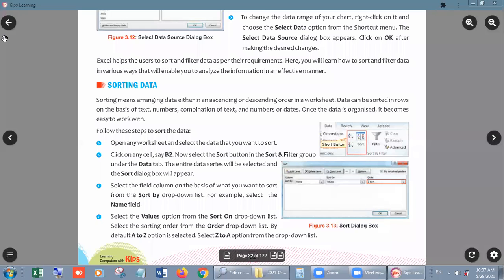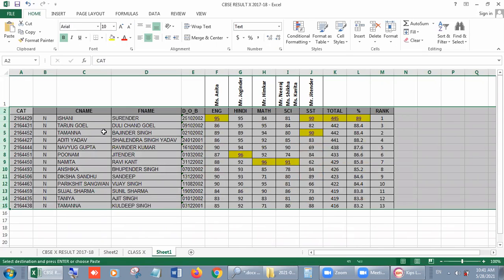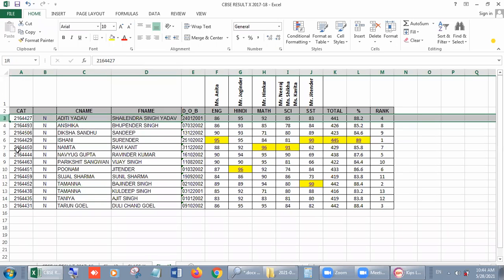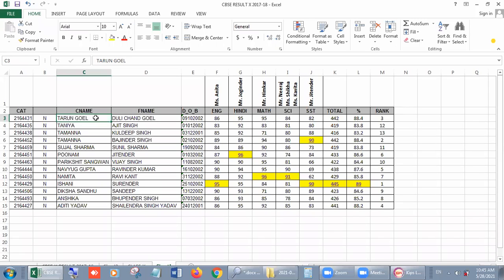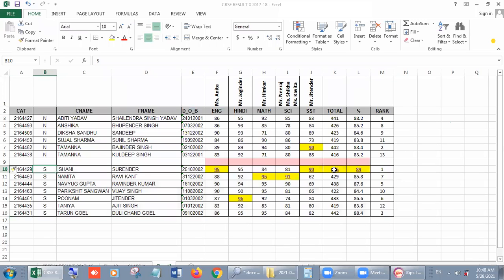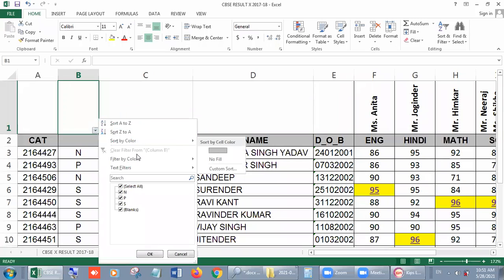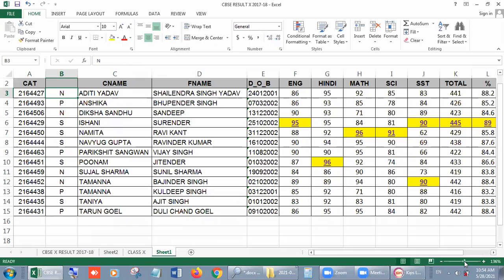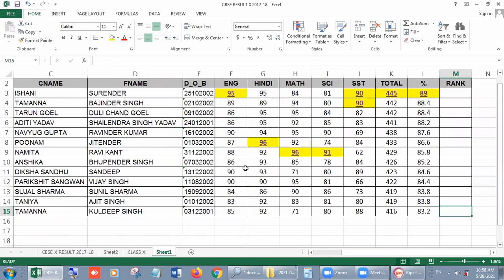TCS 2021 VII Computer L 3 Advanced Features of Excel Part 2